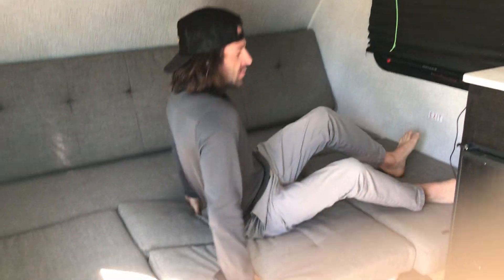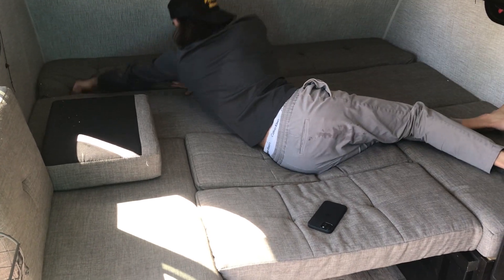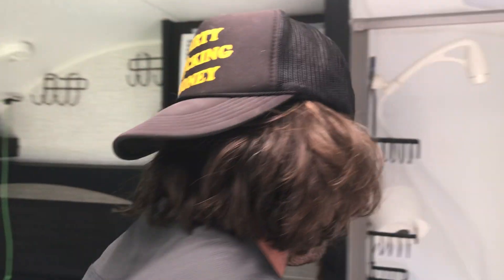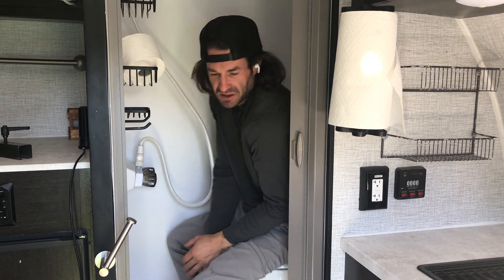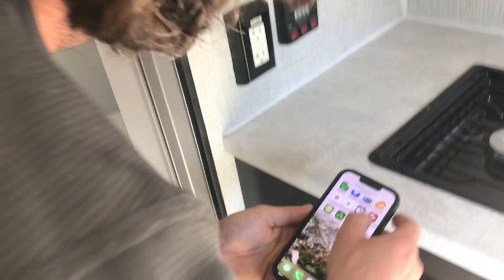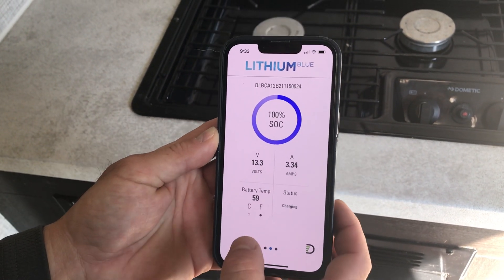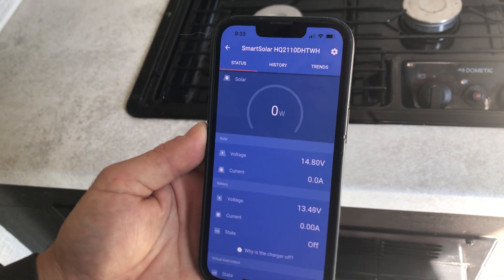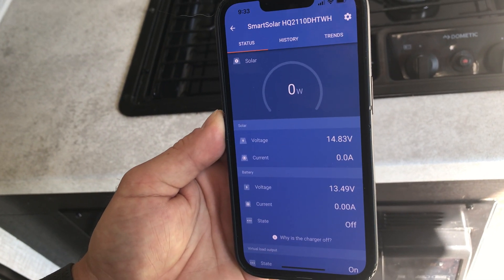2021 Braxton Creek Bushwhacker Plus Oversized Teardrop Trailer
Tour - Inside, space consideration / App demo